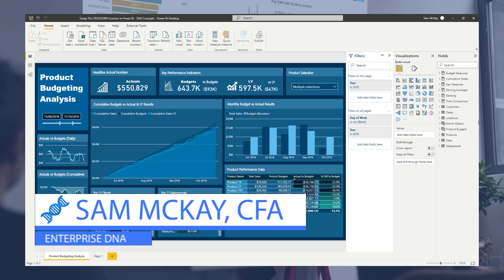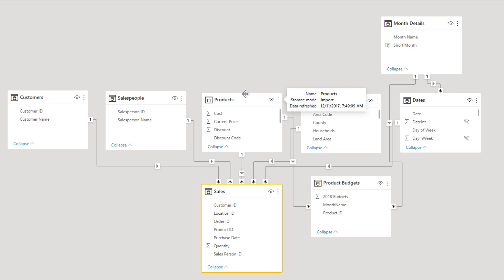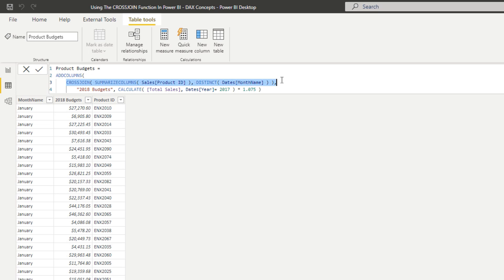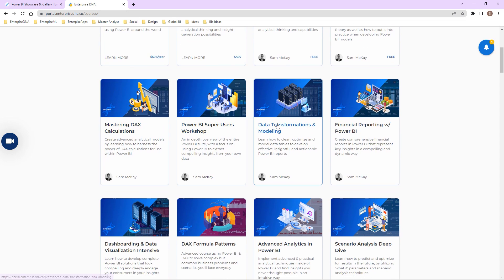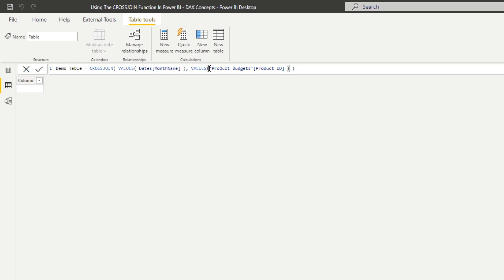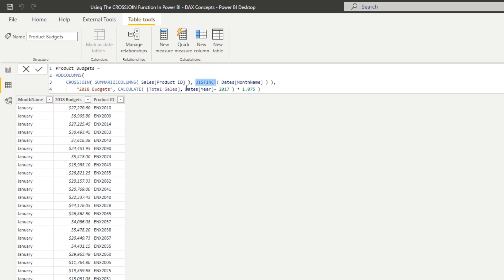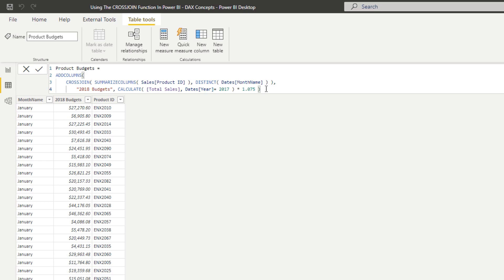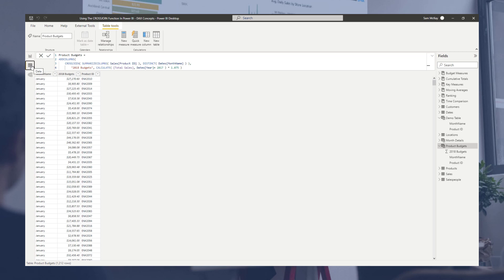Using The CROSSJOIN Function In Power BI - DAX Concepts [2022 Update]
CROSSJOIN is a DAX function that returns a new table based on the parameters you input into the formula. In this tutorial, Sam runs through the CROSSJOIN function in Power B, and a detailed example of how this can be effectively applied to certain types of analysis as well as other ways that this function can be used effectively.

Video Details
00:00 Introduction
01:29 Using the CROSSJOIN function
05:42 Using the DISTINCT and SUMMARIZE functions
07:04 Other ways to use CROSSJOIN